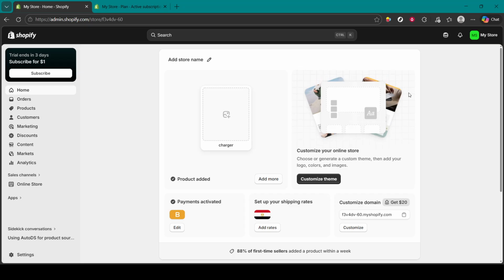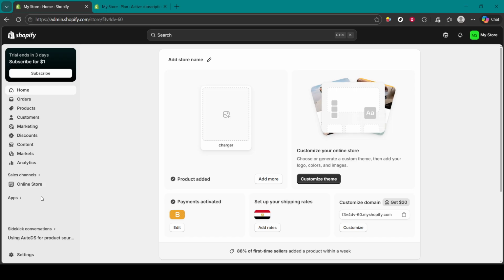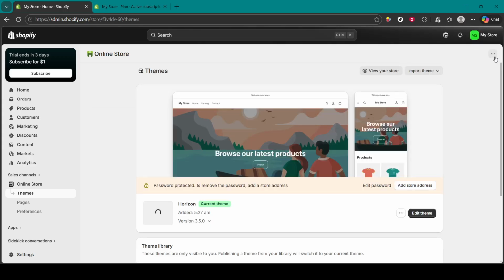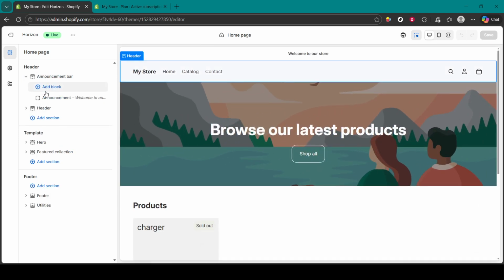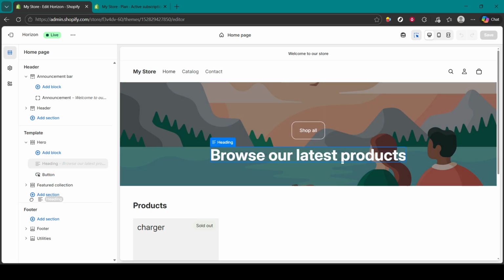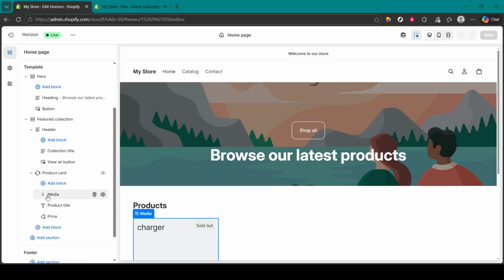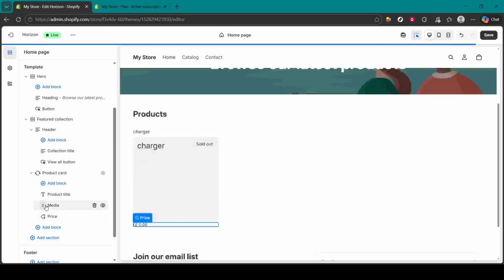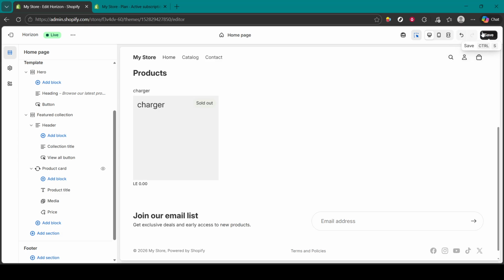How To Move Buttons In Shopify (Easiest Way) (2026 Guide)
Reposition any button on your storefront with this definitive 2026 guide on how to move buttons in Shopify. Whether you want to align your "Shop Now" button to a specific part of an image banner or shift your "Add to Cart" button for better conversions, we walk you through the updated Shopify Admin and hPanel to show you the most direct methods for both desktop and mobile. This tutorial covers the built-in "Drag and Drop" handles in the 2026 Theme Editor for rearranging blocks and the specific "Custom CSS" snippets required to move buttons to any coordinate on your page.

You will learn how to use the "Alignment" settings within your theme's sections to quickly shift buttons to the left, center, or right without touching any code. We also demonstrate how to use the 2026 "Custom CSS" block to apply absolute positioning—such as moving a button 20% from the bottom of a banner—to ensure it doesn't cover faces or products in your hero images. From using negative margins to pull buttons closer to text to ensuring your layout stays mobile-responsive with media queries, this walkthrough provides the most efficient path to a professional, custom-designed storefront.